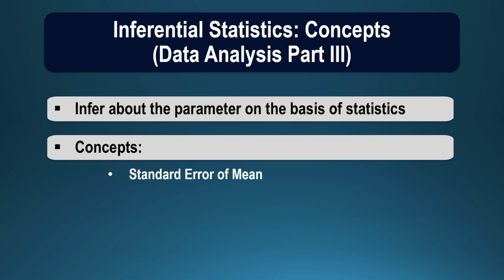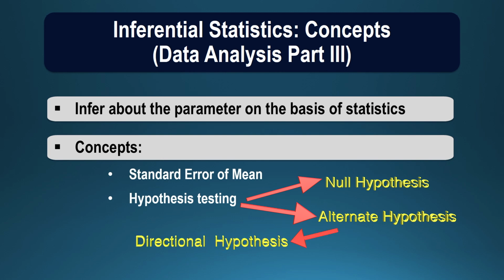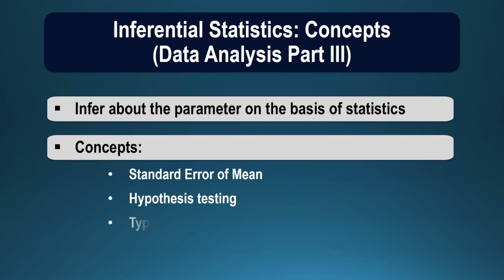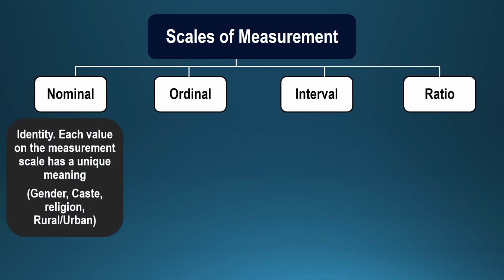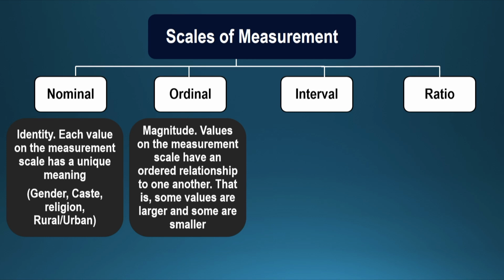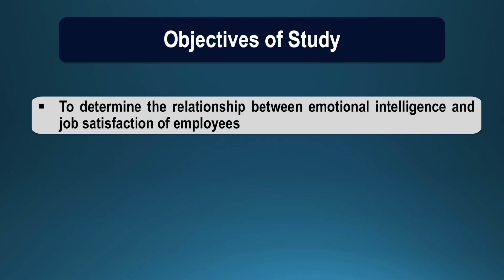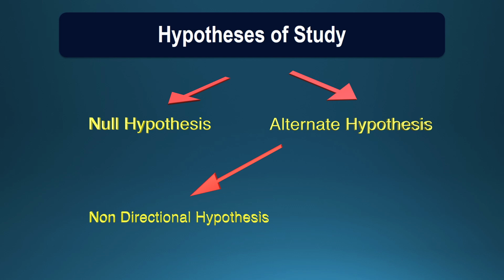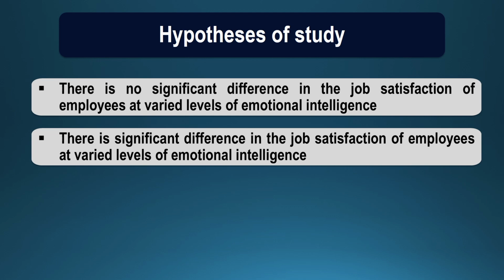RTE Data Analysis Part3 by PK Tulsi